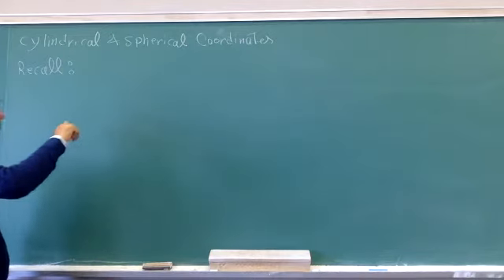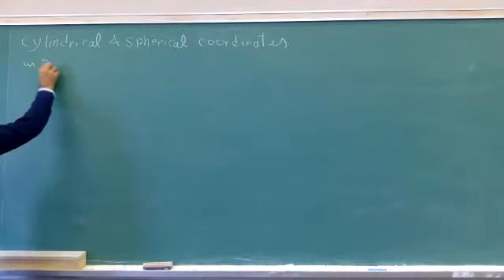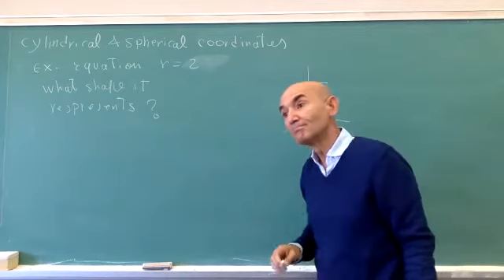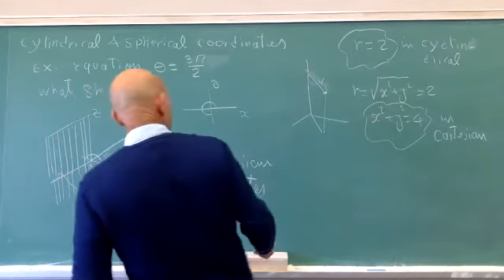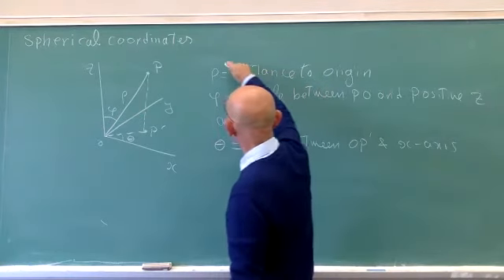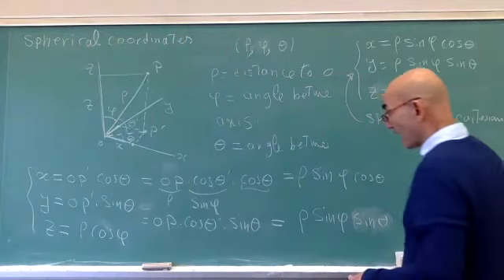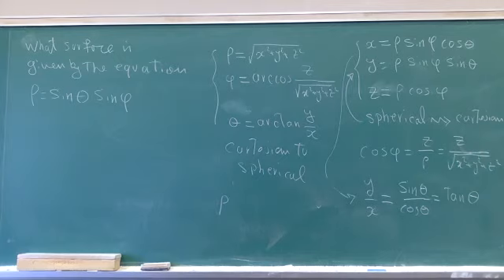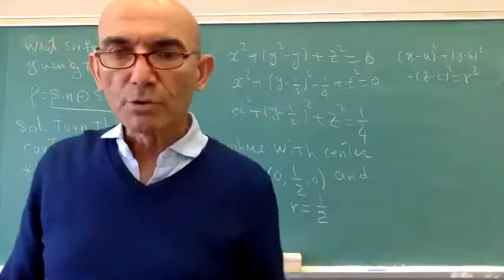Advanced Calculus Lecture 9: Cylindrical and Spherical Coordinates